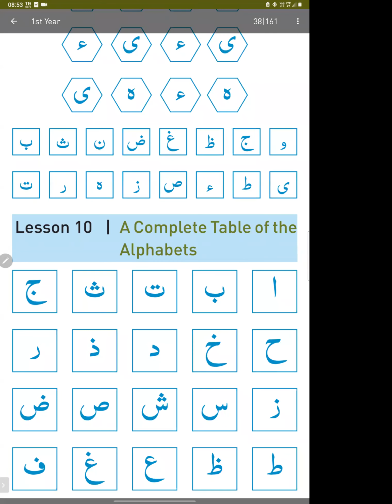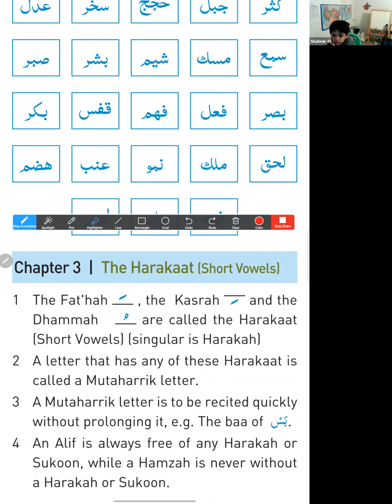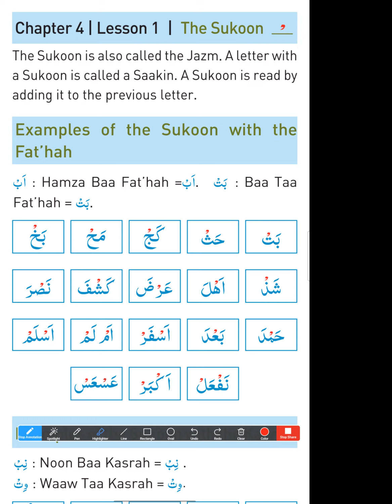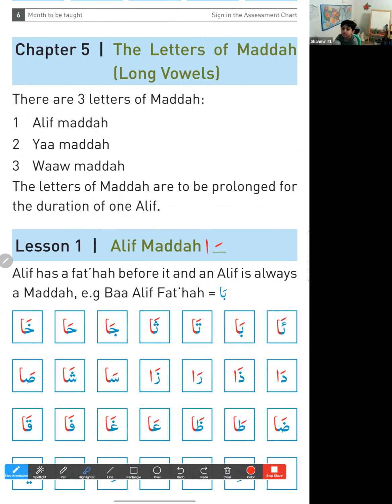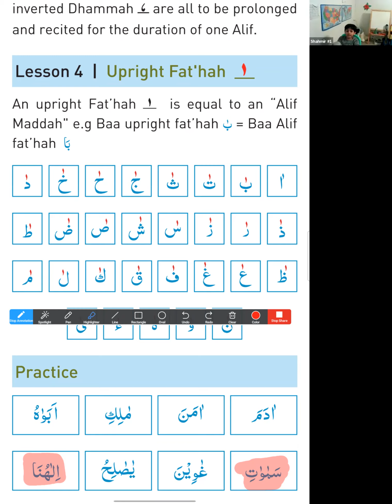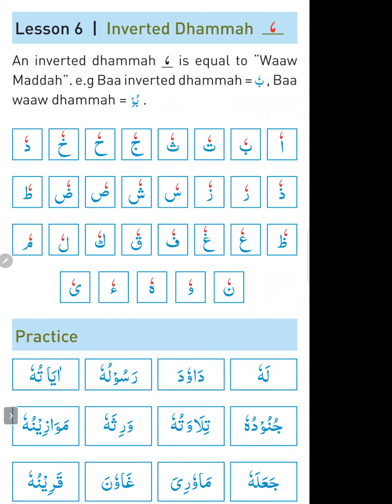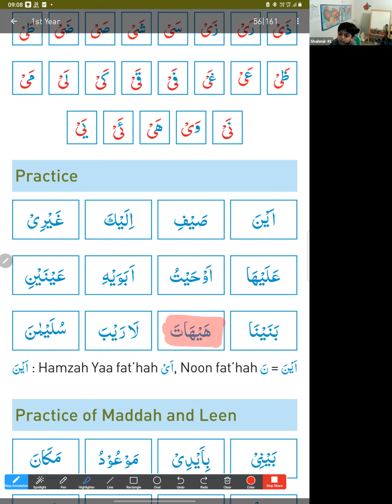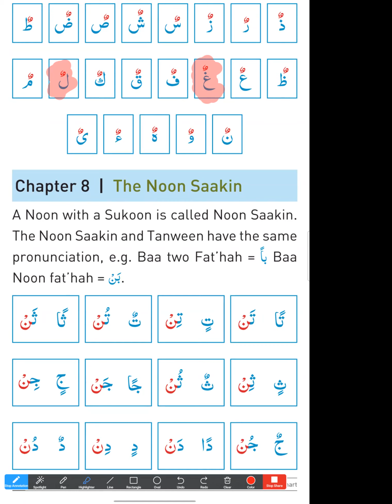Online English Qur'an Tajweed class exam, USA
One of our Student Mr Shahmir from Fremont, USA passed his Qur'an Tajweed class exam part-1 with 100%marks Alhamdulillah.